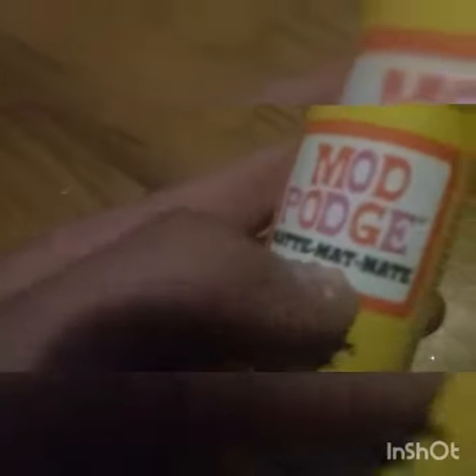Dollar store hall